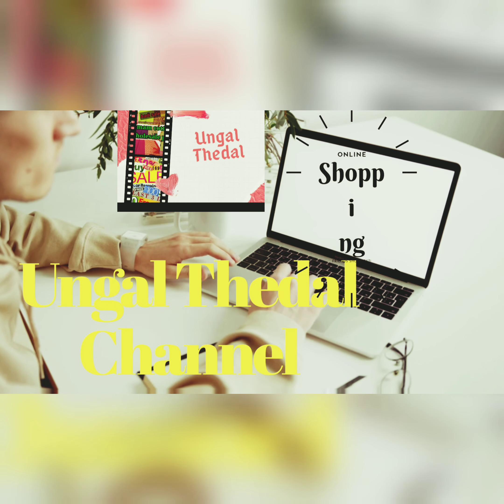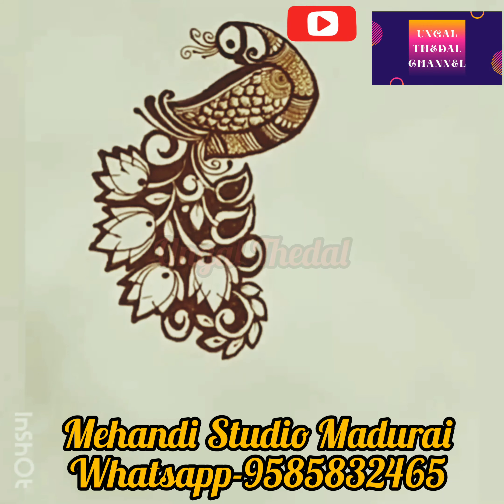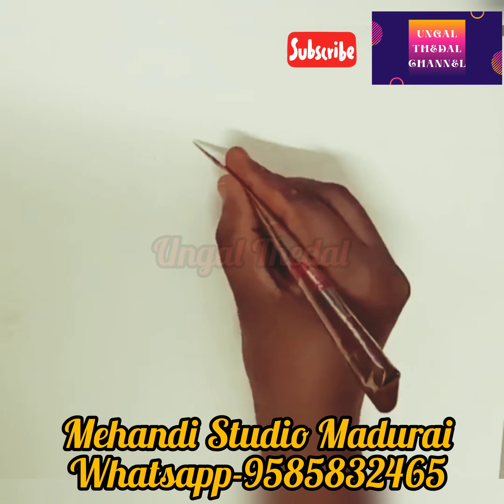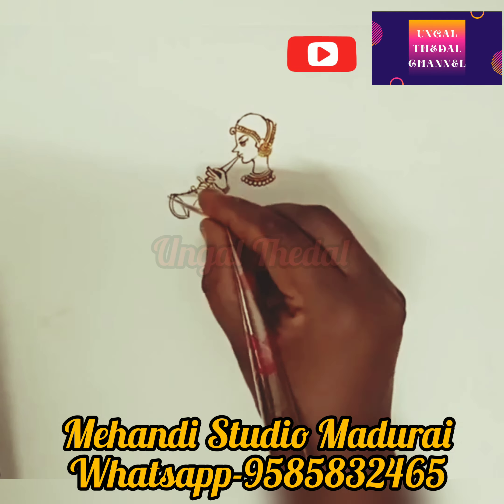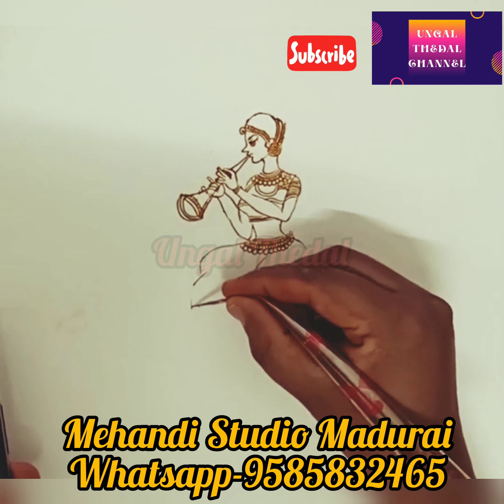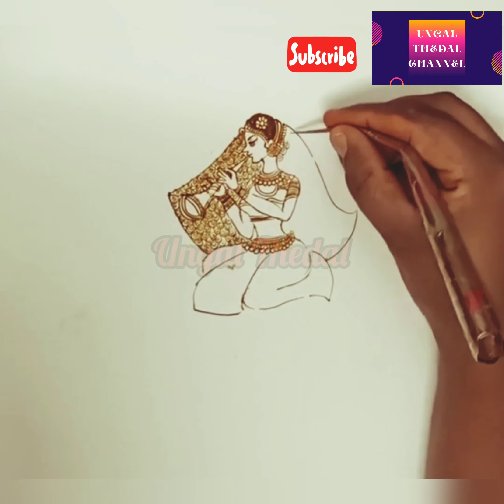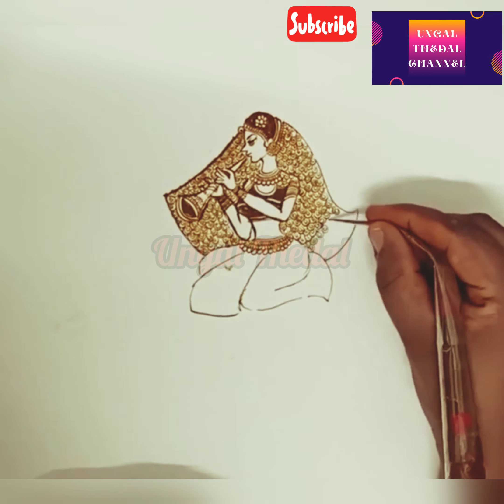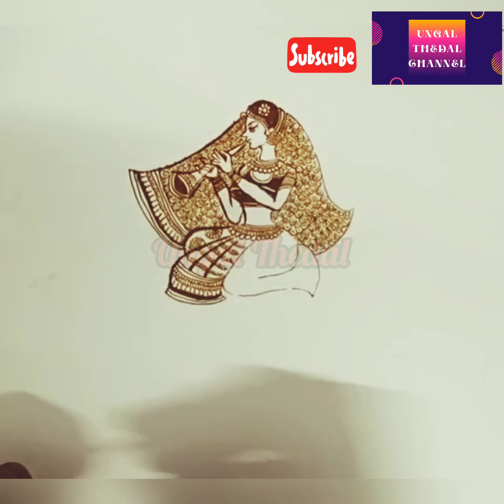Fantastic Mehandi studio for Bridal | Mehandi studio Madurai| Ungal Thedal 2020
Ungal Thedal

This video is about  Mehandi studio with highly professional designs and more creativity for parties and also brides

Mohana Priya
Mehandi studio Madurai

bridal mehandi designs
mehndi designs